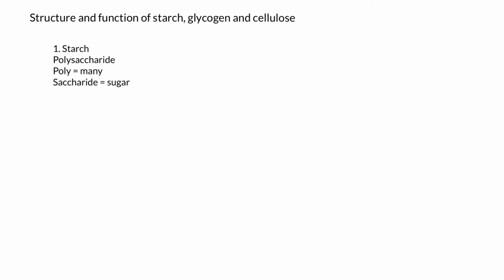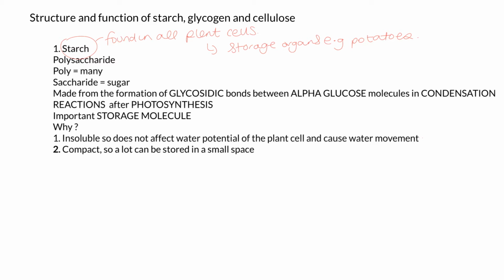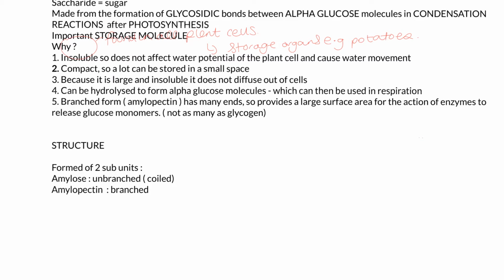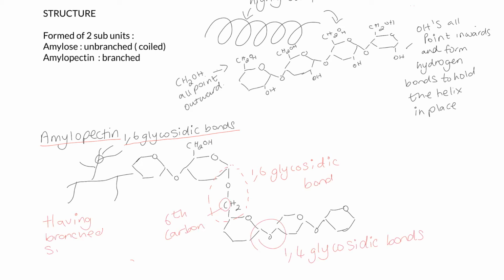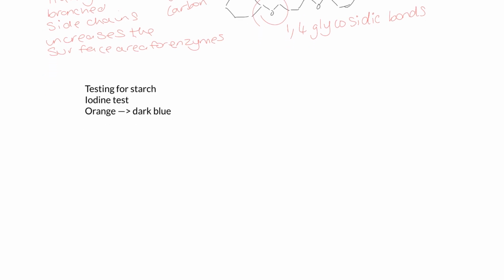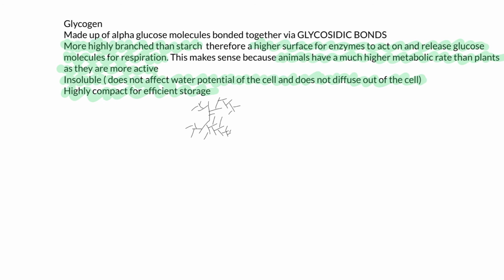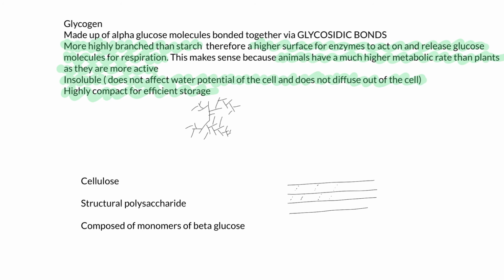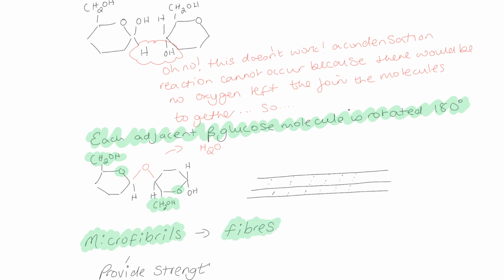Starch,glycogen and cellulose structure and function